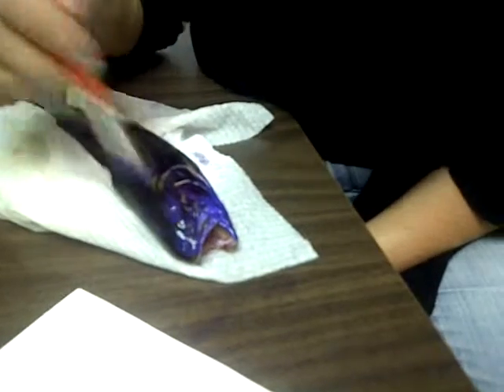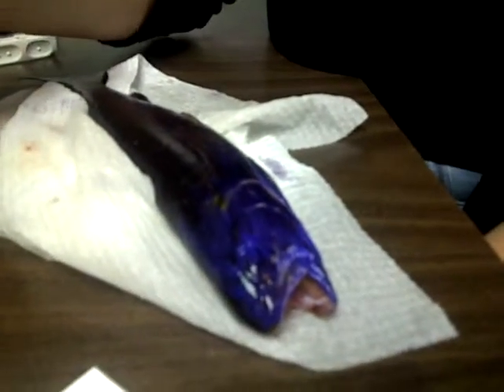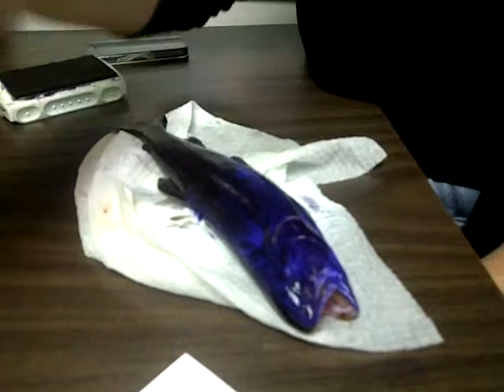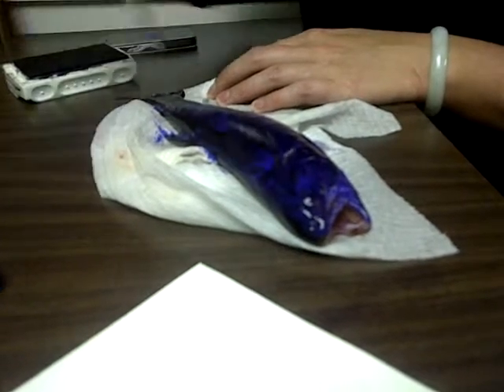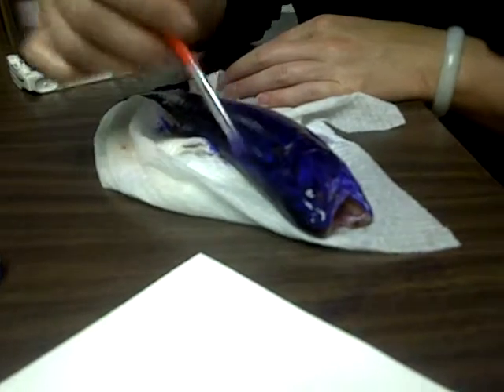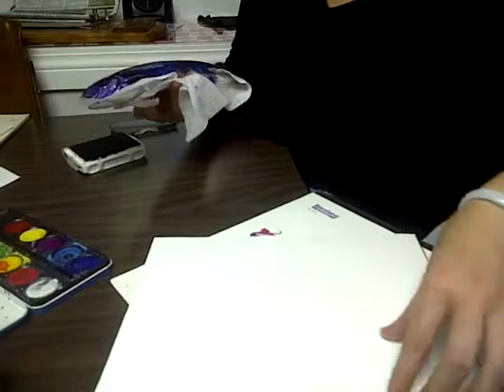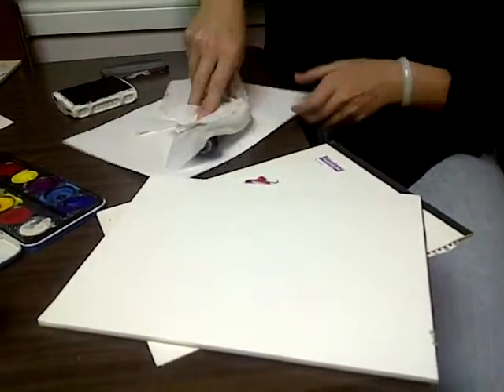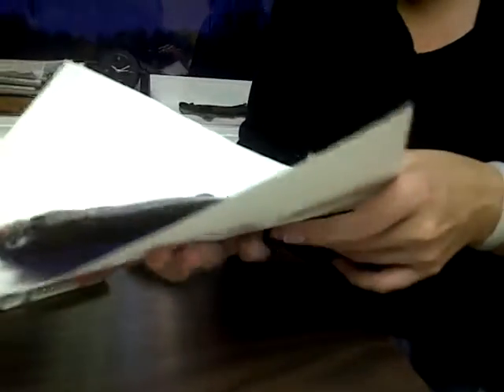Gyotaku with Lisa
Fish stamping